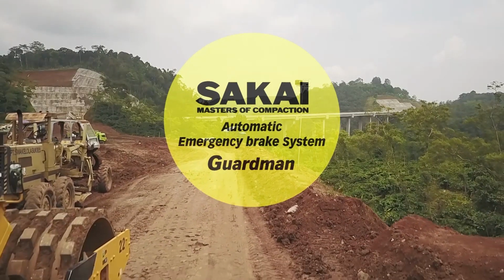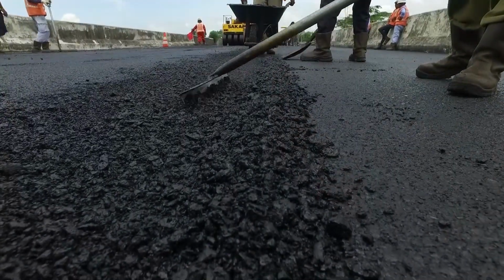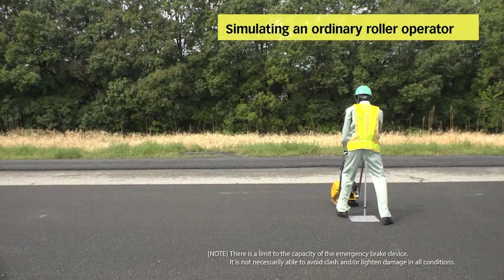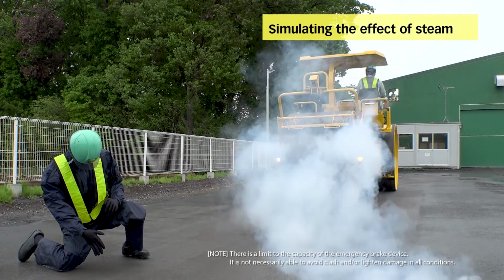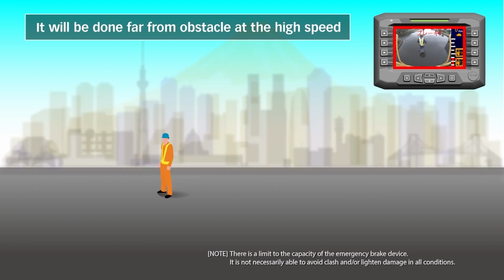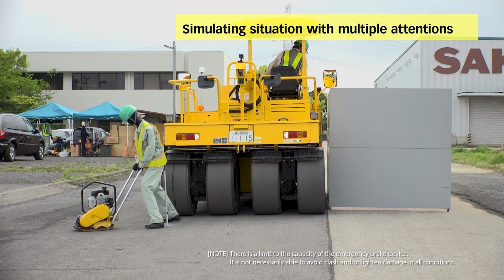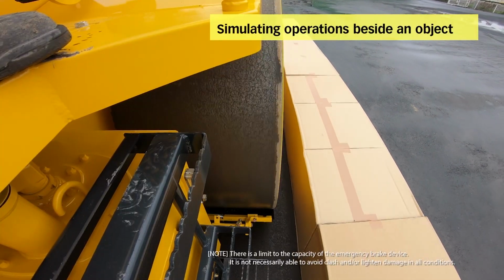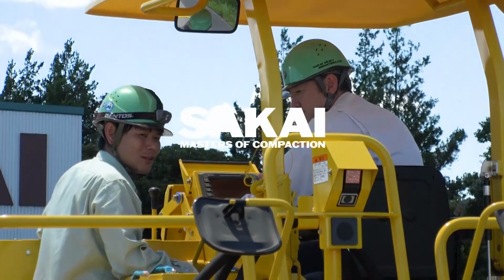Sakai Guardman Auto Brake Safety Assist System for Asphalt Rollers - Overview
Sakai has developed an automated braking system technology for our asphalt rollers and compactors that will stop a machine before impacting personnel or objects without the need for operator intervention. The Guardman system uses millimeter wave or 3D LIDAR (depending on the model) to detect personnel, objects or other heavy equipment behind the roller during a paving job and slows the machine or brakes it completely in the event of an imminent collision. Guardman is designed not to falsely detect when paving next to walls or barriers but will detect a person jumping out from an unseen area. Safety is increasingly important for paving contractors as the costs of human life, equipment damage, and litigation are severe.

Sakai produces the most dependable asphalt rollers and soil compactors in the world. Our heavy equipment is used by paving contractors for highways, bridges, municipal road maintenance, parking lots, commercial paving jobs, residential streets, driveways, and more. Sakai soil compactors are used for site prep, dirt work, earthwork, and heavy civil construction. Japanese engineering ensures reliability and minimal downtime. Operators prefer Sakai rollers for ease of use and comfort.